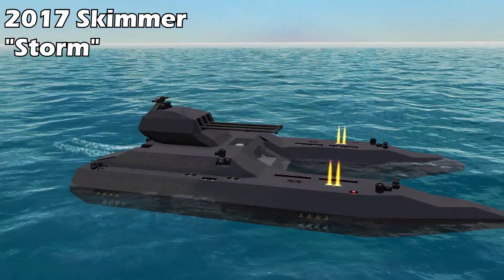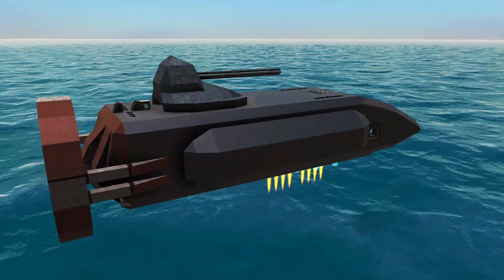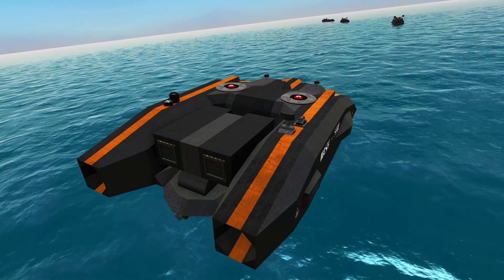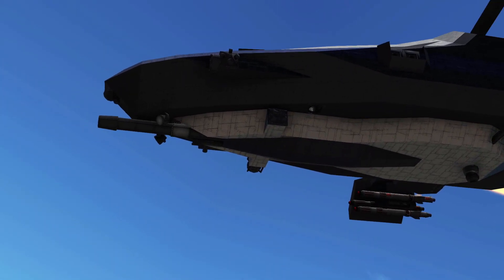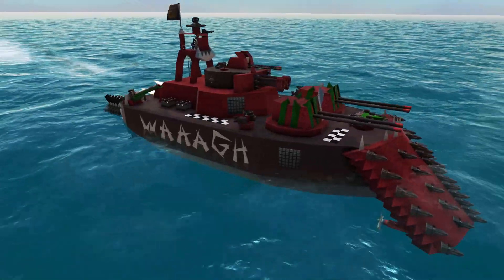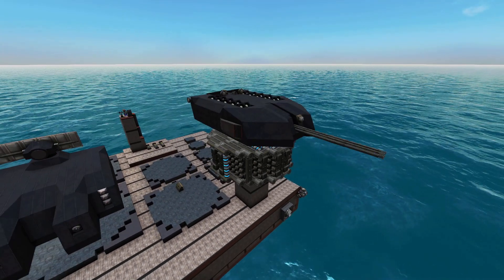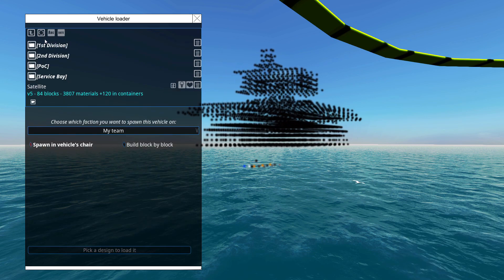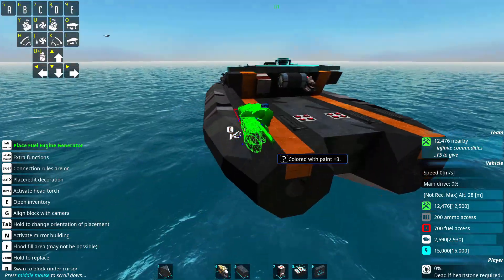1000 Sub Special - Hovertank Tutorial & more!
Is it a tutorial? Is it an update? Is it a showcase?

So Lost - MK2